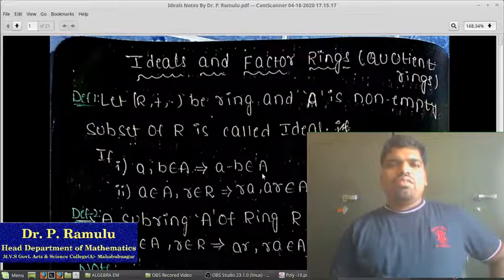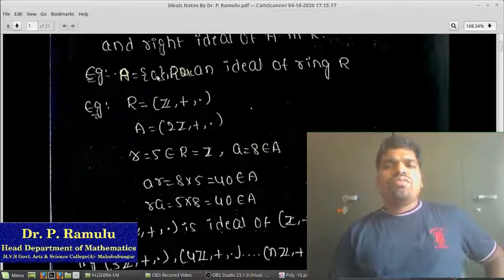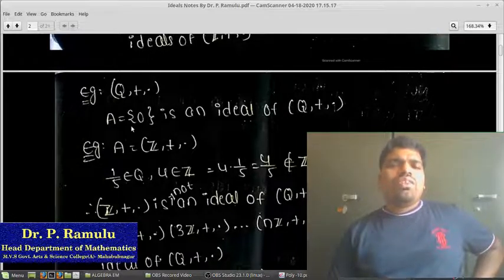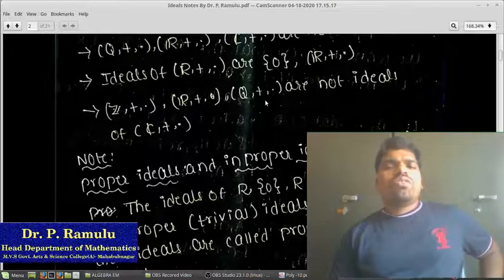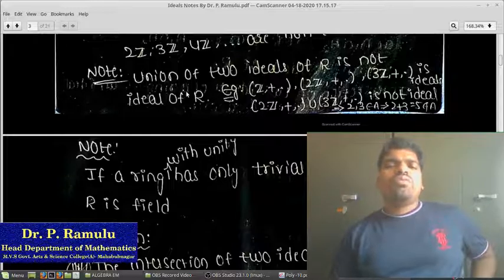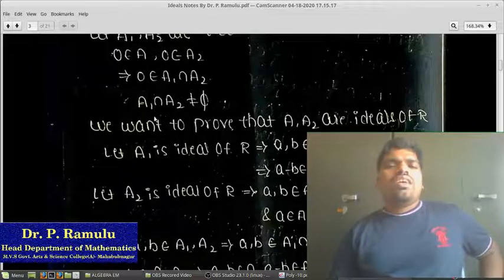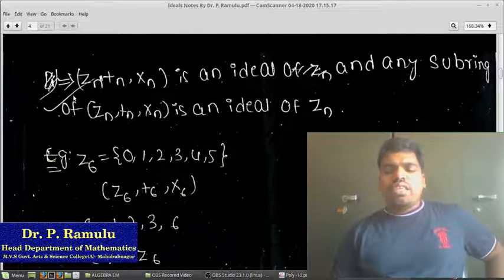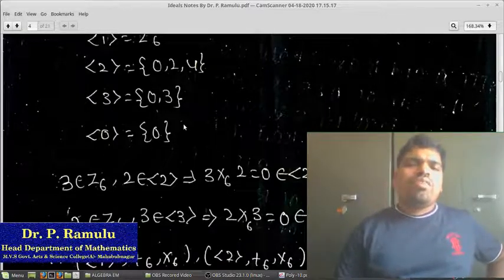Algebra Lecture-10 on Ideals by Dr. P. Ramulu